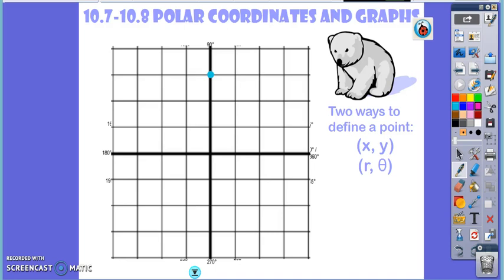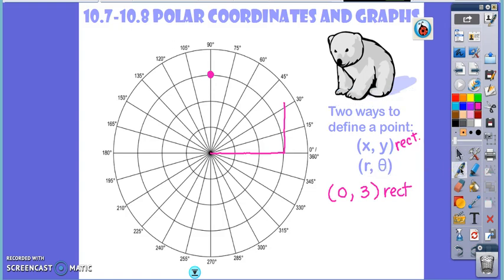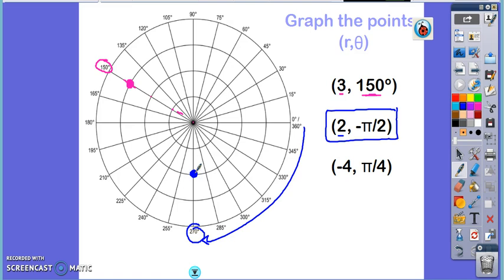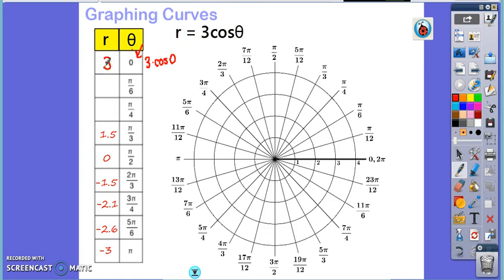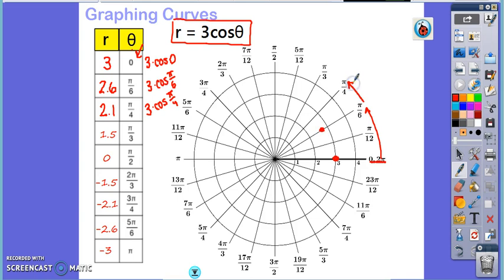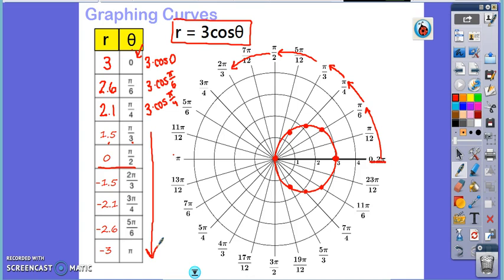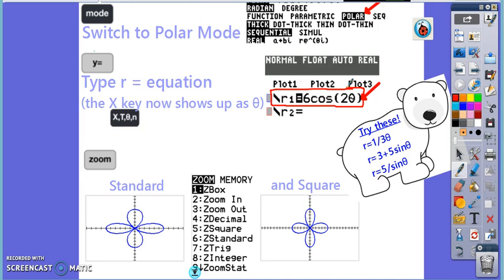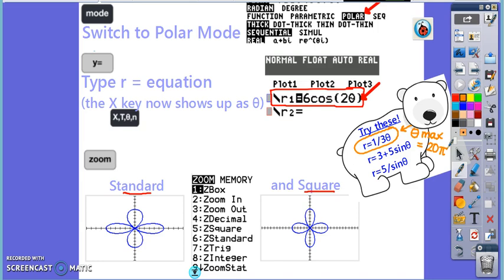10.7-10.8 Polar Graphs